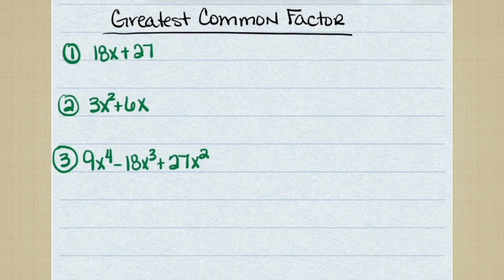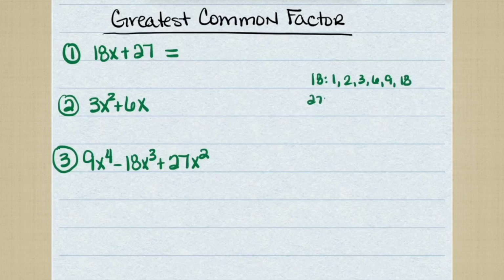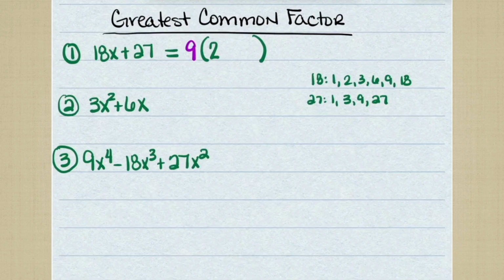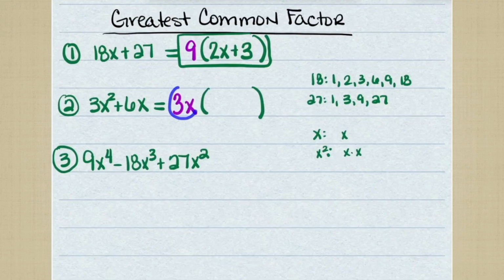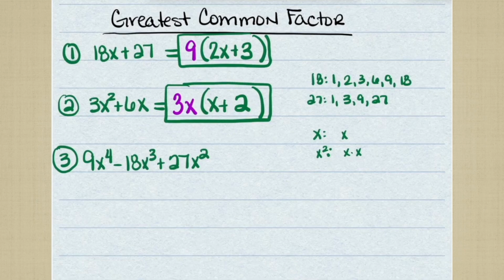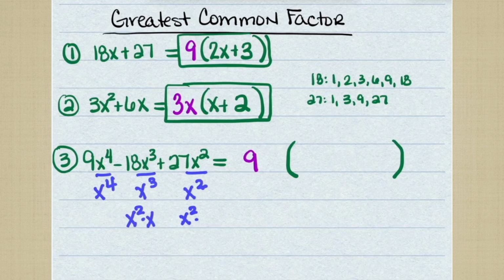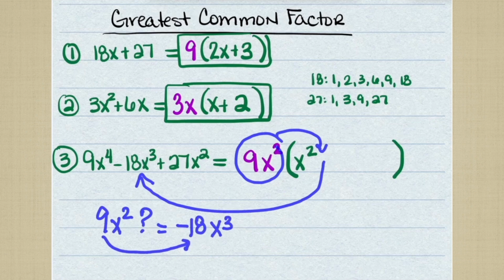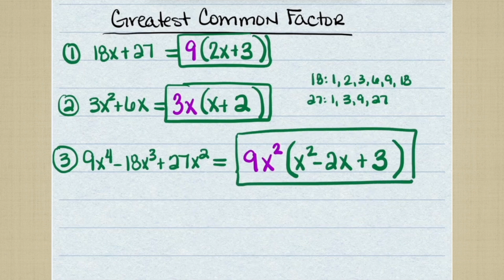Factoring Polynomials Using GCF (Greatest Common Factor)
Learn how to factor polynomials using the Greatest Common Factor (GCF), one of the most important first steps in Algebra. This mini lesson breaks down how to identify and factor out common terms with clear examples. Master this skill to simplify expressions and prepare for advanced factoring methods.